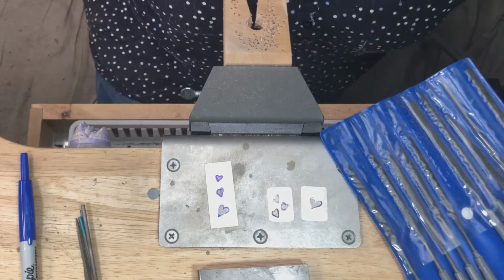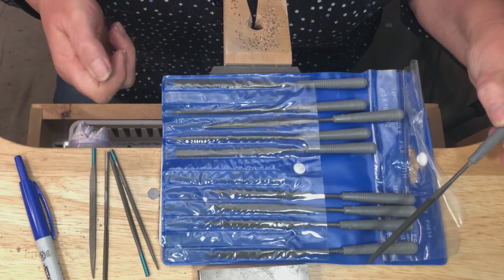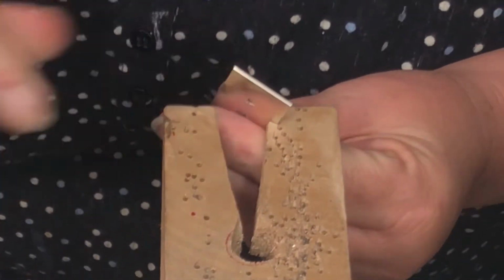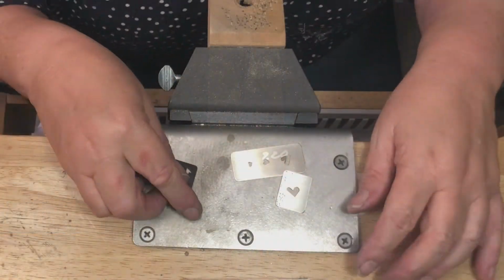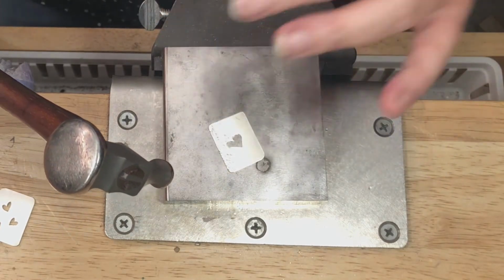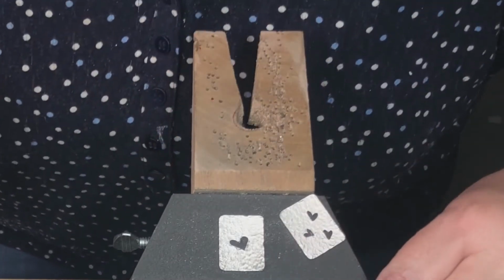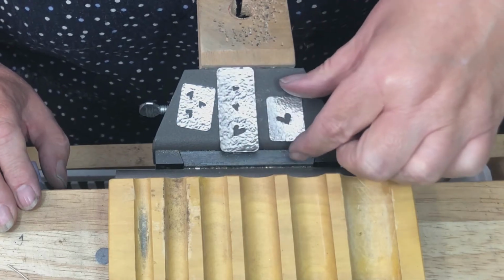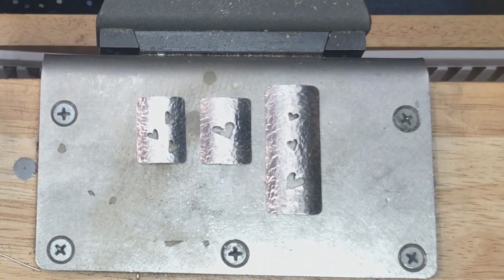Hammered Hearts Earrings & Pendant Lesson 2